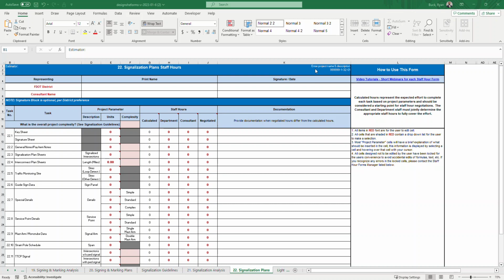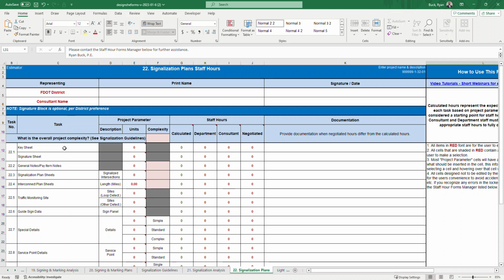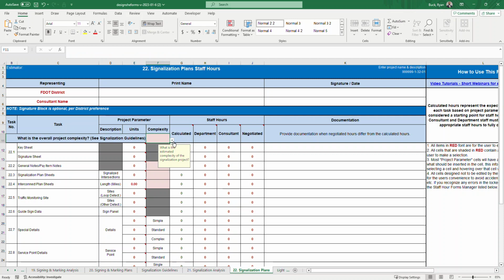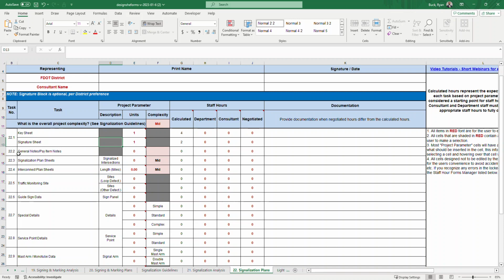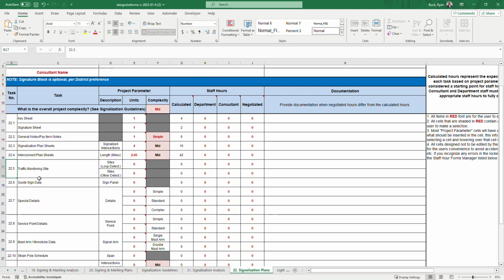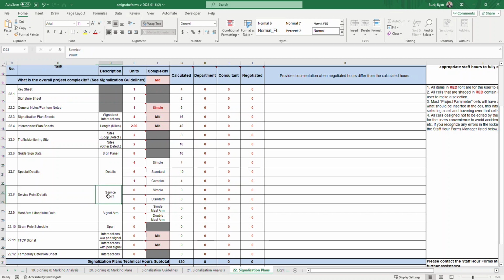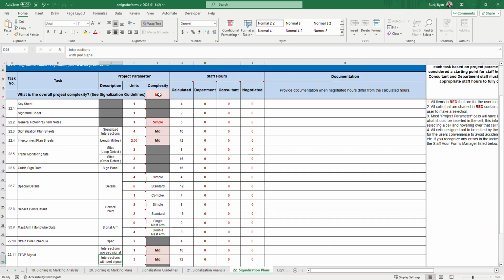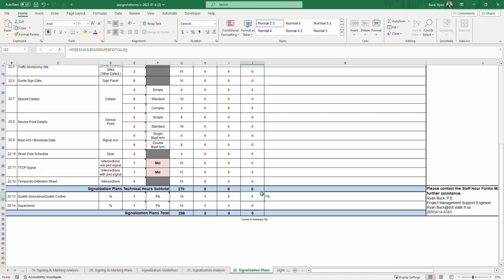Staff Hour Estimation Forms: 22. Signalization Plans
Staff Hour Estimation Forms: Signalization Plans Tutorial.